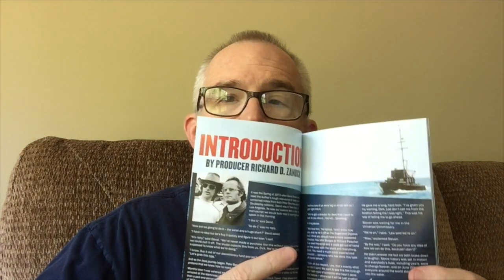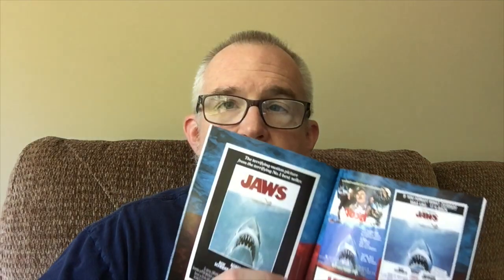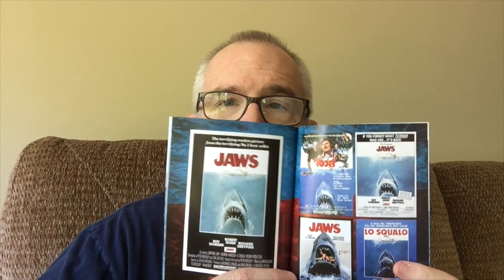Jaws on 4K